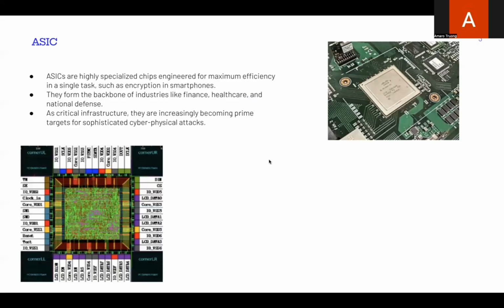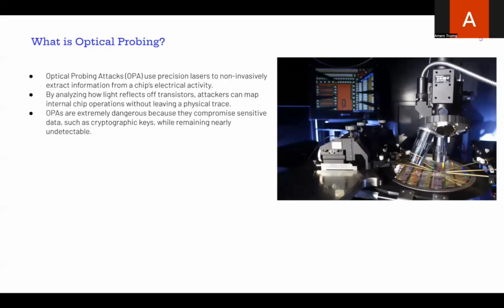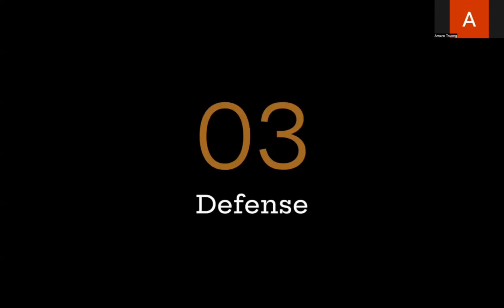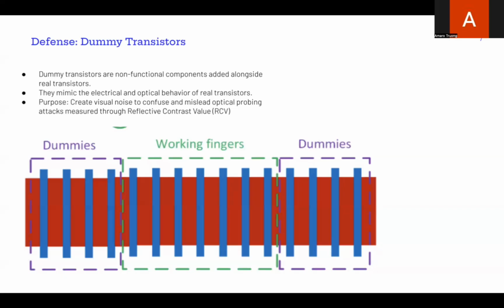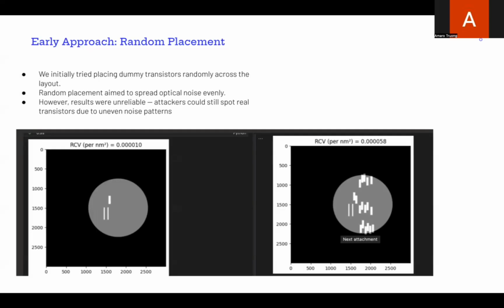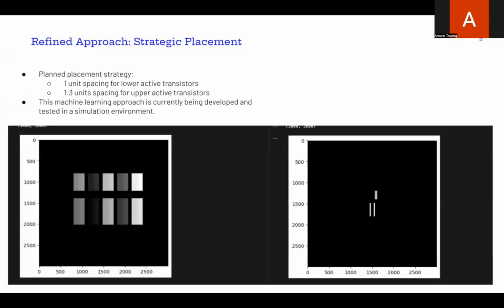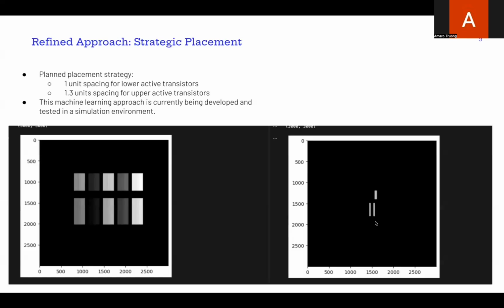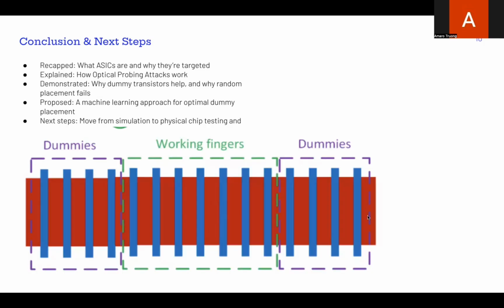How Dummy Transistors Make ASICs More Secure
ASICs (Application-Specific Integrated Circuits) are highly specialized computer chips designed to perform one task with maximum efficiency. They power critical systems across finance, healthcare, national defense, smartphones, and more, making them increasingly valuable targets for sophisticated cyberattacks.

One growing threat is optical probing, an attack technique that uses lasers or simulated laser models to extract information from a chip’s electrical activity without leaving any physical trace. By analyzing how light reflects off active transistors, attackers can uncover patterns related to encryption, internal signals, and sensitive data.

To strengthen ASIC security, this research explores the use of dummy transistors non-functional components that mimic the optical and electrical behavior of real transistors. By creating intentional “visual noise,” dummy transistors make it significantly harder for attackers to identify true signal patterns within the chip.

This project also evaluates early random-placement approaches and introduces a more refined strategic placement method, with ongoing testing using machine learning (Random Forest Regressor) to optimize dummy placement across ASIC types.

If you’re interested in hardware security, chip design, or defenses against side-channel attacks, this breakdown of dummy transistor strategies may be of interest.

You can find more info about AI Atelier, what we research and more AI breakdowns